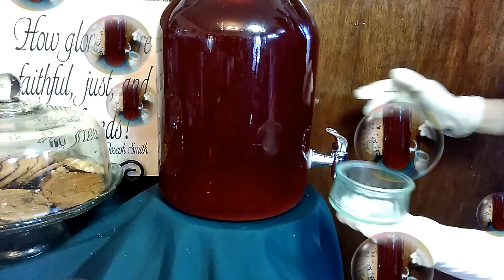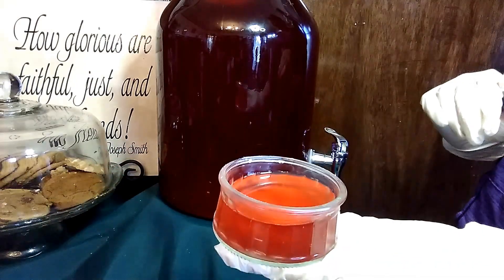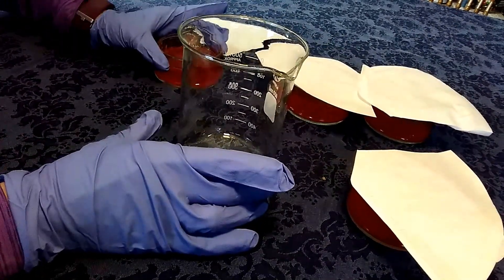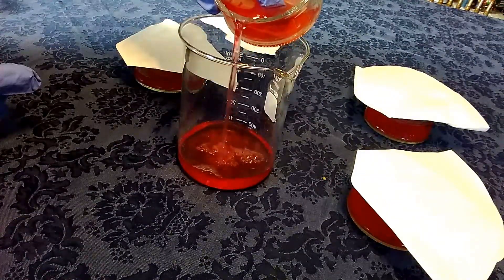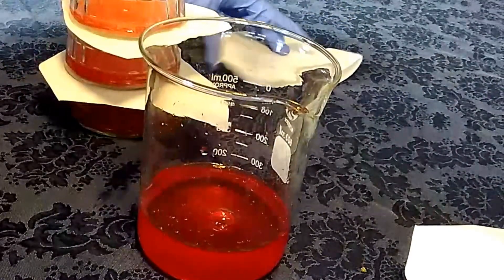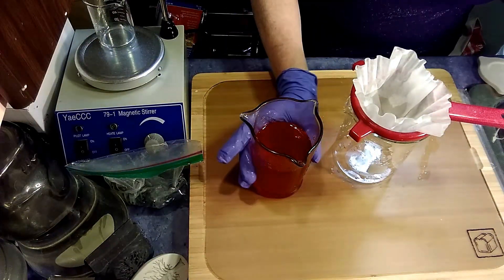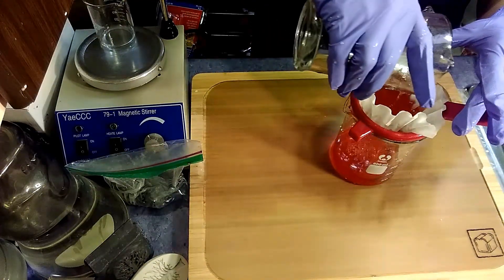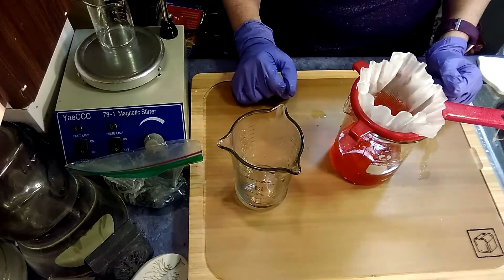🌺 Making Hibiscus Kombucha Vinegar 🧪 Jentle Soaps™ 🌺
🧪 I love using unique raw vinegars for my beauty treatments. Today I'd like to share with you how I make my own Hibiscus Kombucha Vinegar using those awesome cultures I got recently from the UK. This is MY way of making kombucha vinegar, not the only way.

How to:

I measured out a cup of freshly sweetened hibiscus kombucha, covered it with a coffee filter and left it to grow a scoby. When you make kombucha for the first time I have found it will grow a scoby faster with a sweet ferment.

After a few weeks in a dark place at room temperature check the pH of the kombucha. It is likely gone from a sweet fizzy drink that you are accustomed to consuming to a very tart non fizzy vinegar.

When it tests between 2.5 and 3.5 on the pH scale it is ready to use as a vinegar. I will be making some microbiome restorative facial mists with this and a few other beauty treats as well!

*NOTE: Live active cultures like kombucha and RAW ACV may grow a pellicle. This is normal and not dangerous or an indicative that the product has gone bad.

If you want to avoid this from happening use a vinegar that has been pasteurized or refrigerate the product and toss out if a scoby starts to grow.